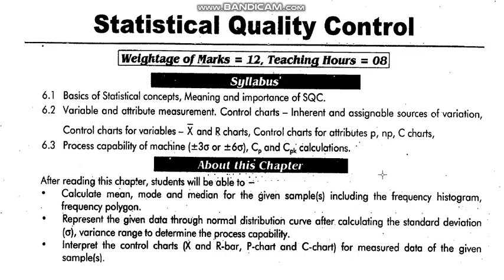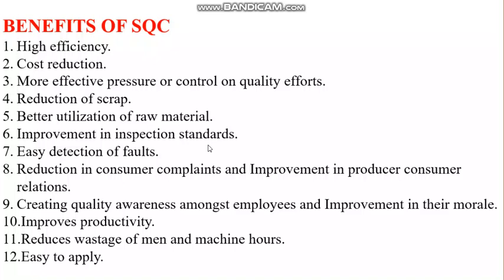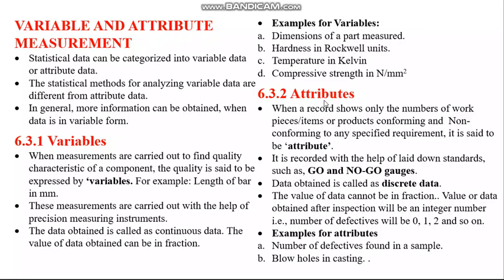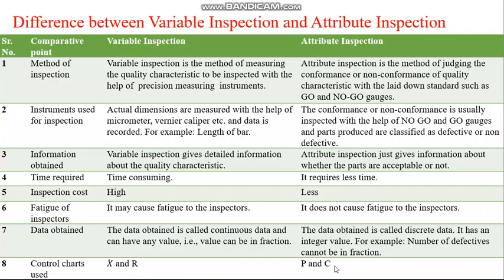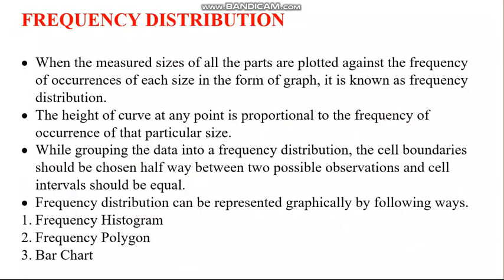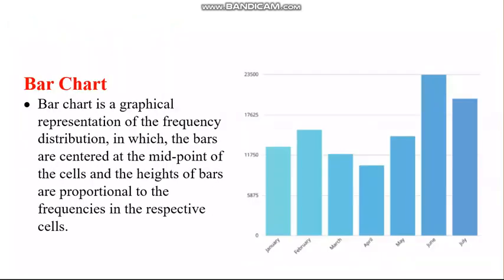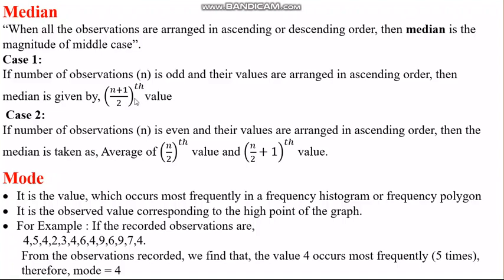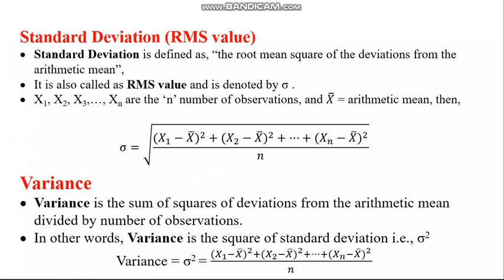IEQ-37 Statistical Quality Control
Statistical Quality Control, Variables, Attributes, different SQC tools